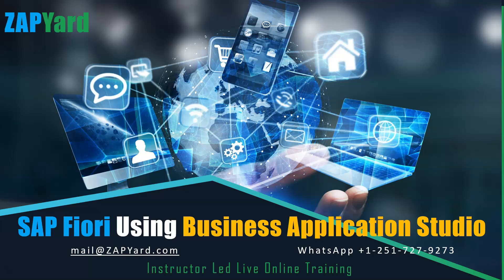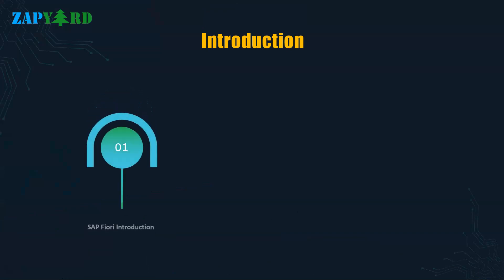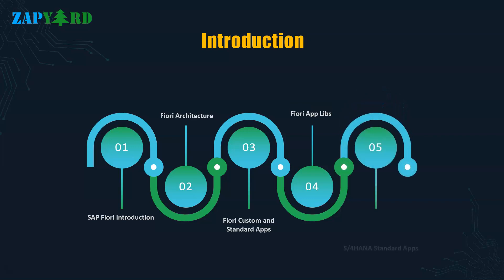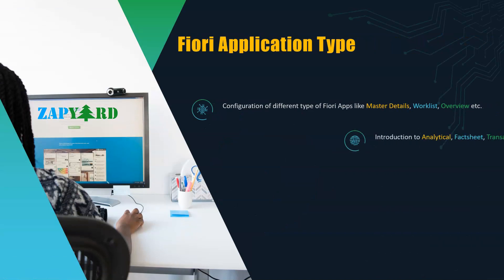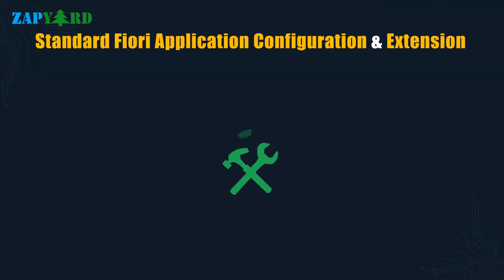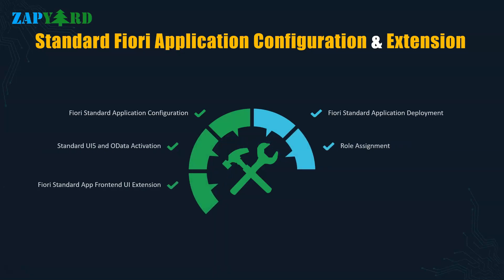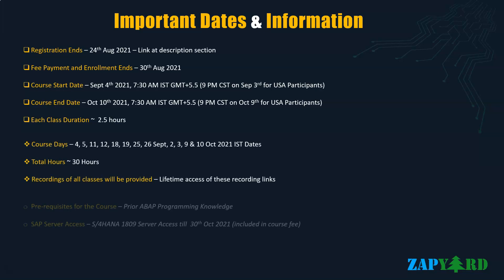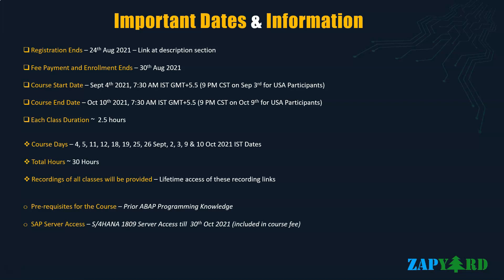Sep 4 2021 Batch - SAP Fiori with Business Application Studio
SAP Fiori App Development, Activation & Extension Using SAP BAS  - Instructor Led Paid Online Training

Course Days – 4, 5, 11, 12, 18, 19, 25, 26 Sept, 2, 3, 9 & 10 Oct 2021 IST Dates

SAP Server Access – S/4HANA 1809 Server Access till 31st Oct 2021 (included in course fee)